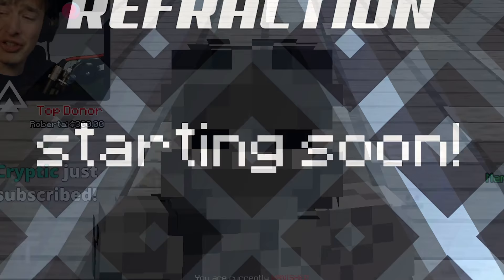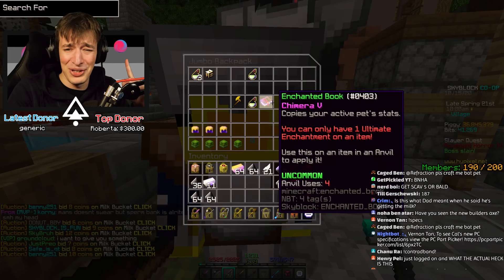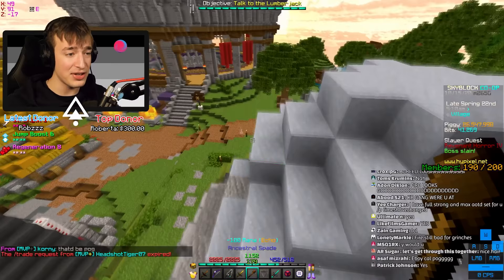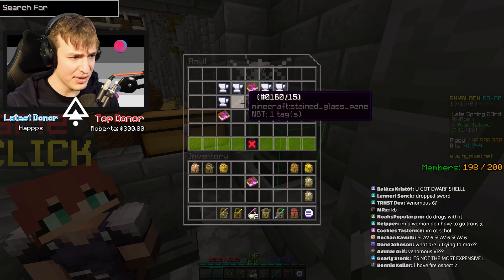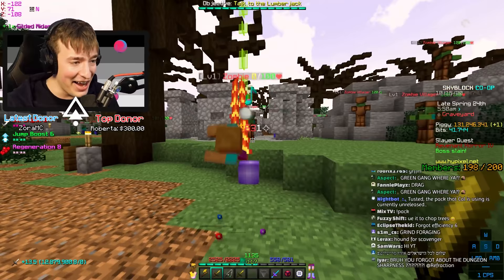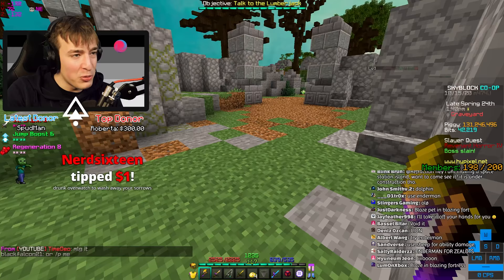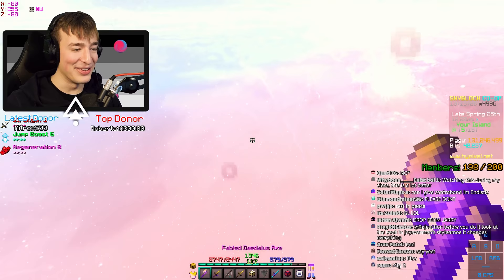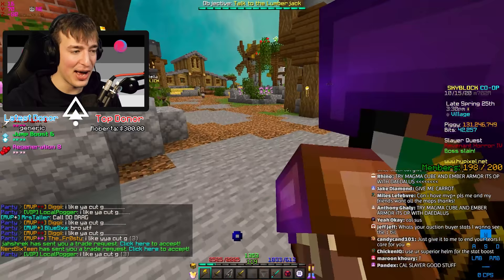The Most EXPENSIVE Item in Hypixel SkyBlock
► turns out 1 billion coins can get you this absolute shambles of a weapon. pls buff
► Extra Info:
Server IP: mc.hypixel.net
Resource Pack: Azazel (Unreleased)